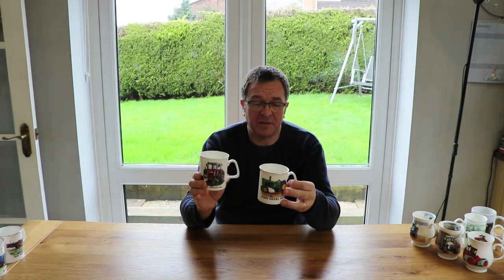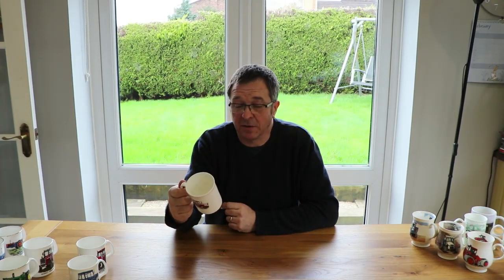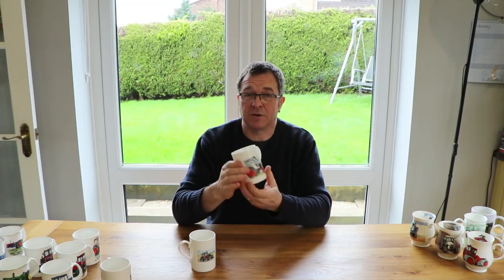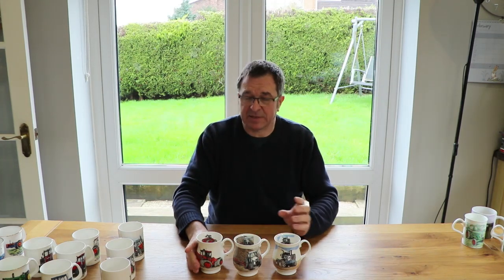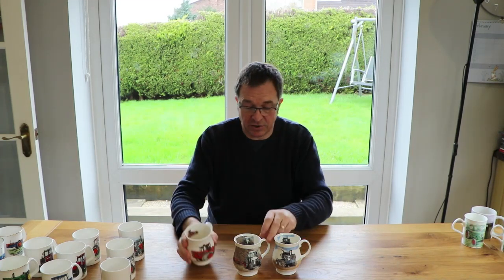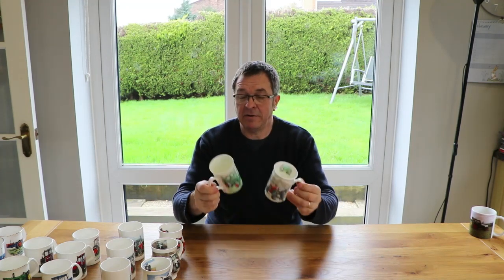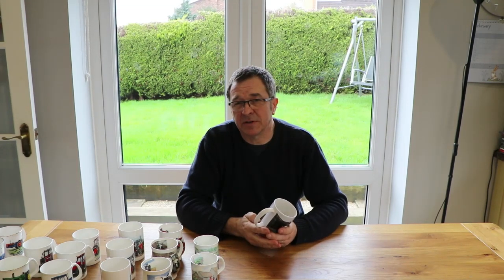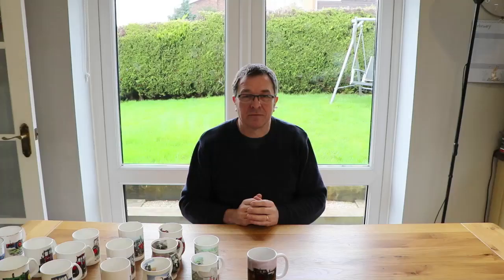Never Enough Tractor Mugs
It seems that you can never get enough tractors mugs. With a touch of humour Tony talks you through his tractor mug collection, from small models like the, Ford Ferguson 9N, to the real big stuff like, Ford FW-60. Ford, Massey Ferguson, David Brown, John Deere, Leyland, Case International, all get a mention as Tony talks about the story behind buying each one of them.